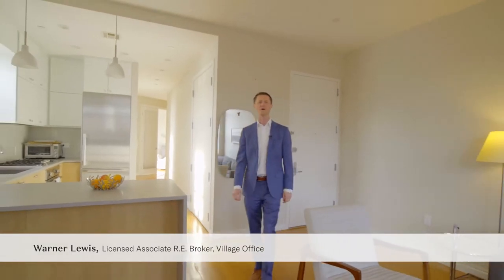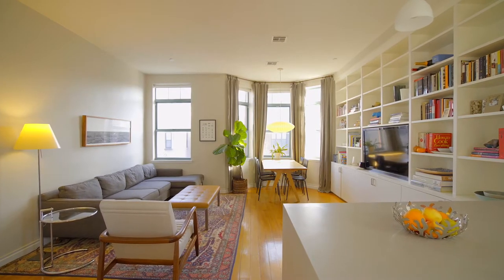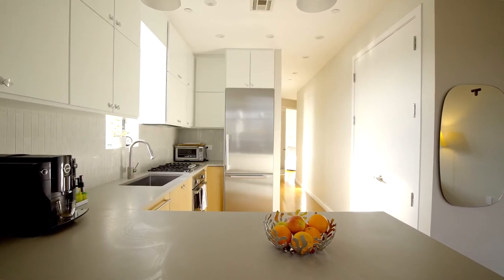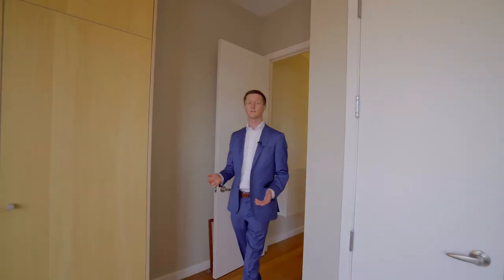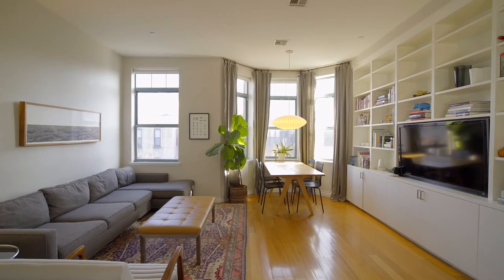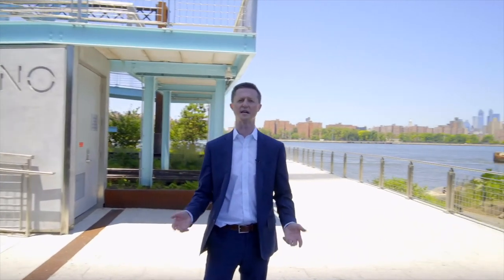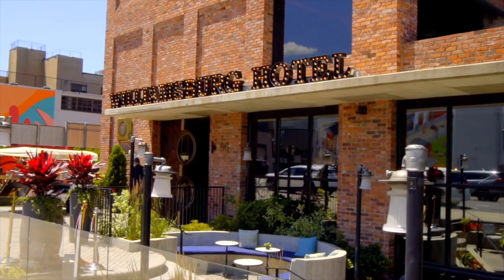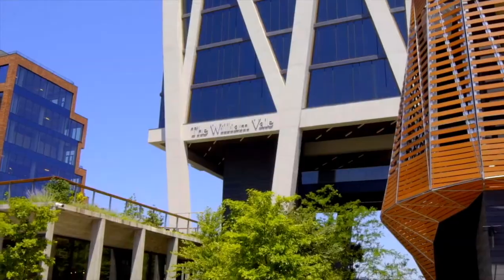80 Roebling Street 3A - Williamsburg, Brooklyn, NY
80 Roebling Street 3A - Williamsburg, Brooklyn, NY  - Web #: 19963786

Warner Lewis,  Lic. Assoc. R.E. Broker

Ari Harkov,  Lic. Assoc. R.E. Broker

Kerrie Lynch,  Lic. R.E. Salesperson